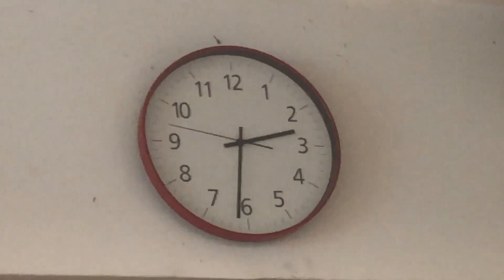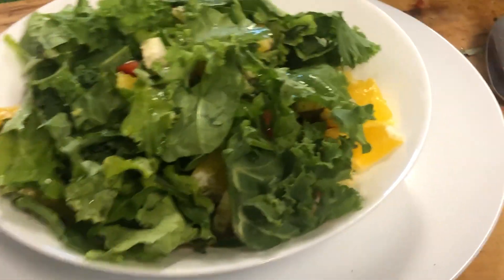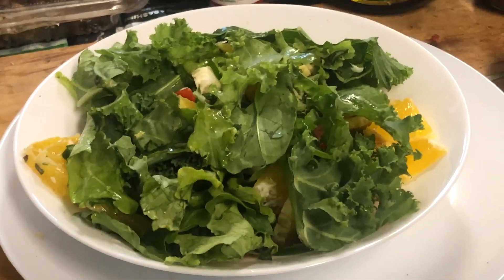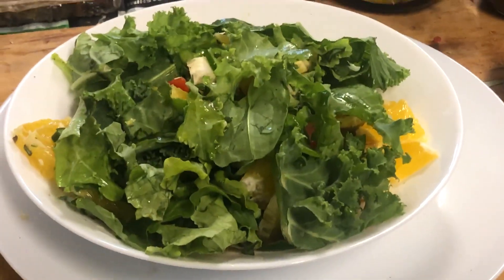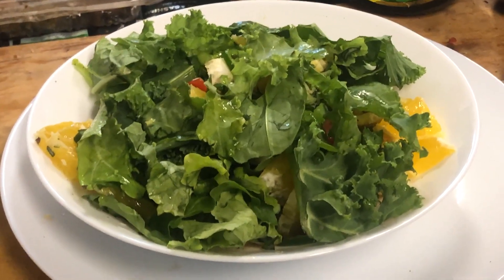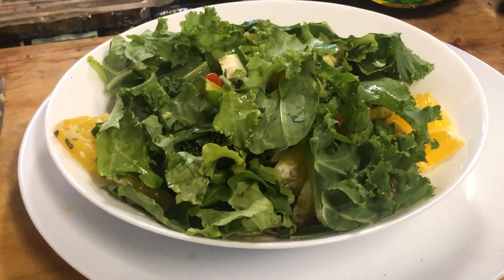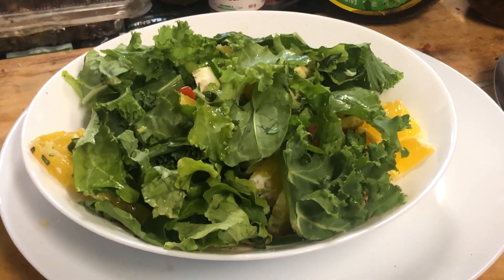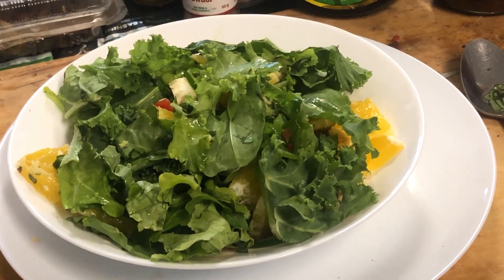TASTY SALAD | 1430 hrs, Saturday, 7 August 2021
Ingredients

Garlic
Green Serrano chilli
Kale
Navel orange
Sorrel
Sweet Basil
Tomato
Spiced Salt
Mixed Herbs
Korean fruit vinegars - Peach & Blueberry

I think I forgot to mention the green Serrano chilli in the video. This salad is bery tasty — on the one hand there is heat and spiciness from the garlic, green Serrano chlli and on the other there is sweetness from the Navel orange and tomato. They all compliment the tanginess from the vinegars. The peach vinegar also adds a touch of sweetness.

Halfway through, I decided to sprinkle some mixed pumpkin and sunflower seeds and furikake seaweed and black sesame seasoning - these take it to the next level!